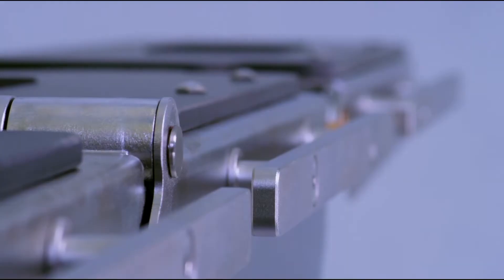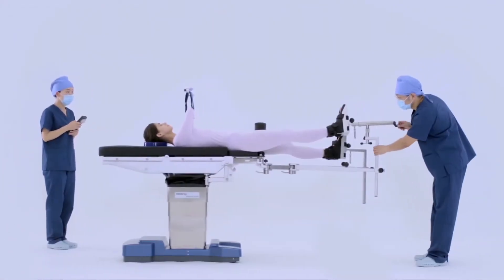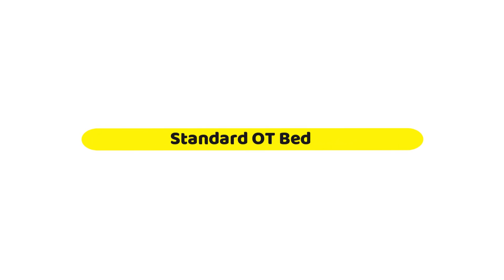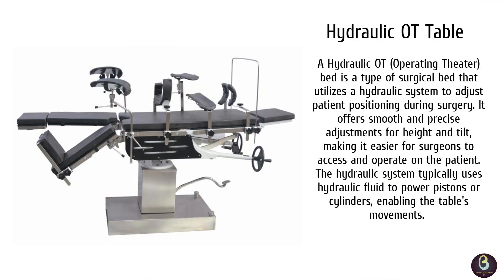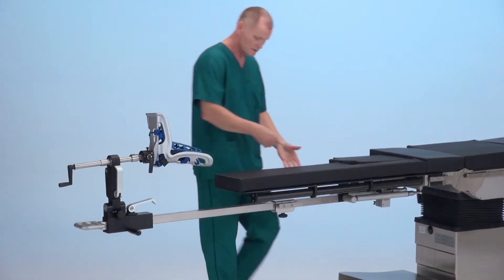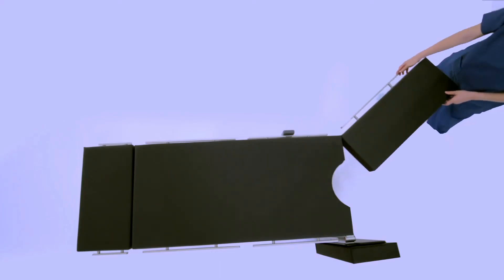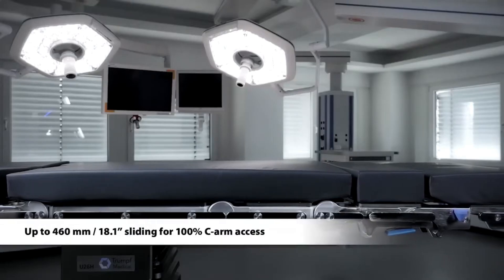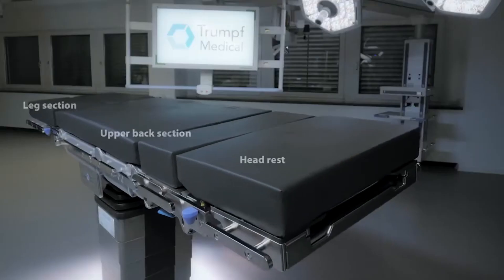Operation Theater Table | Biomedical Engineers TV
All Video Credits mention at the end of the video